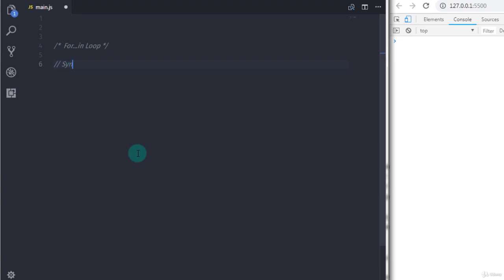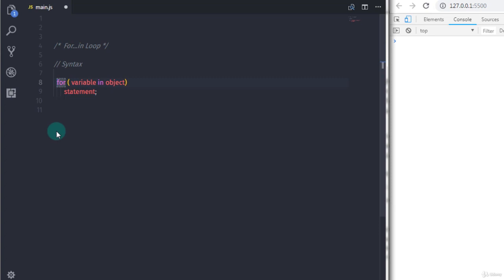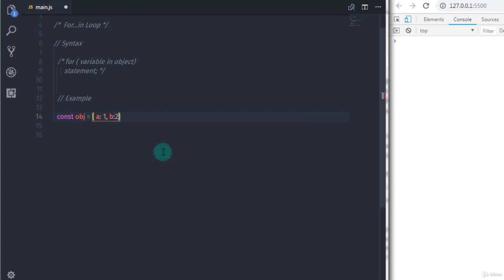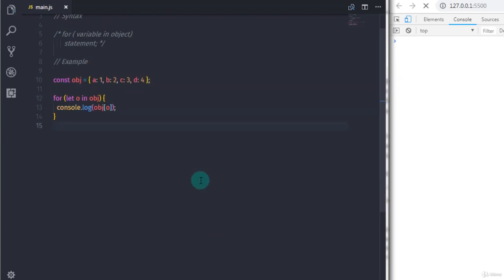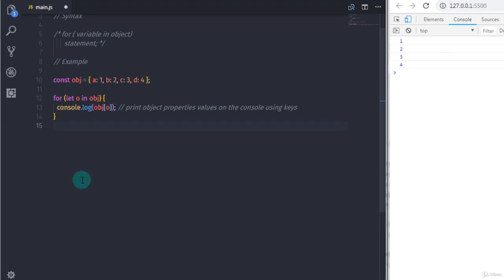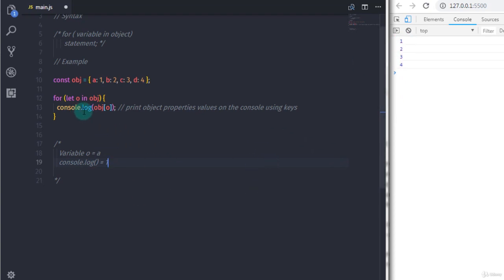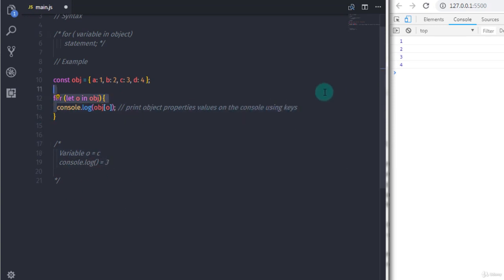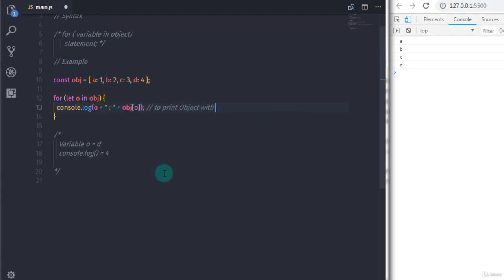For in Loop Lecture # 13 | YH Developers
In this video we'll walk you through History of javaScript.